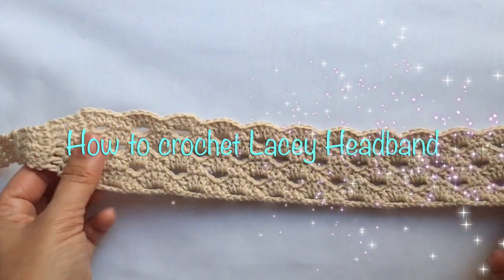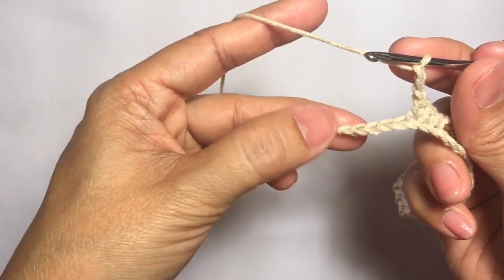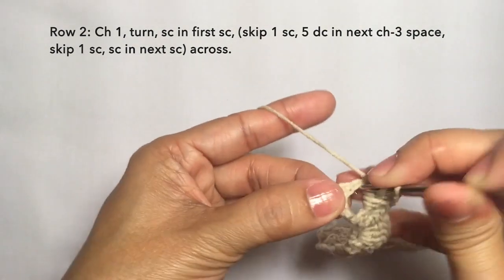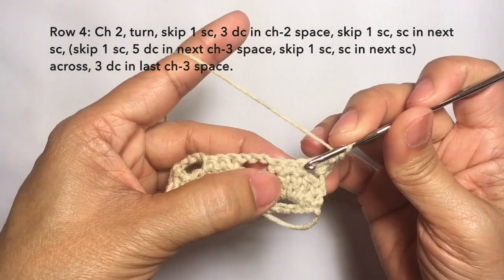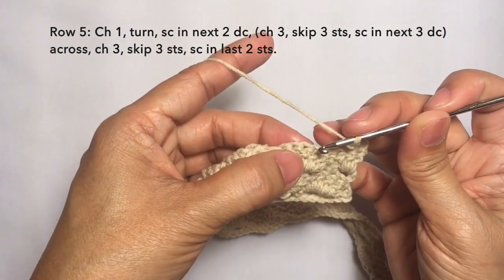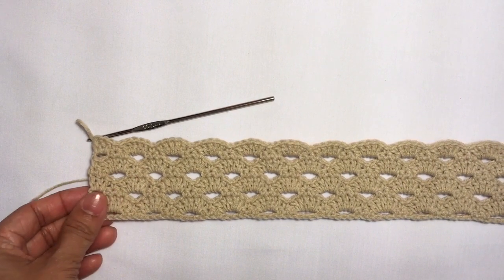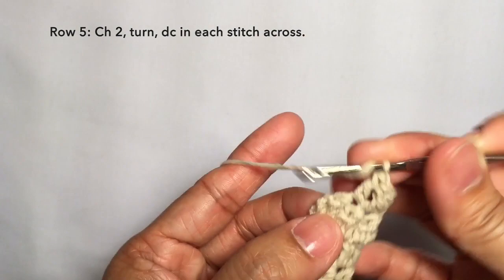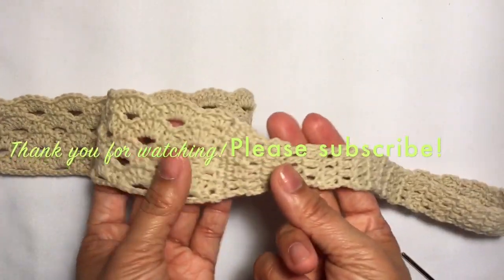How to crochet HEADBAND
A step-by-step tutorial on how to crochet a headband.  I like the lacey design of this pattern and the adjustable strap helps on how you may want to wear your headband, be it tight or a little bit loose. This pattern is free online from crochetspot.com and the link is below.